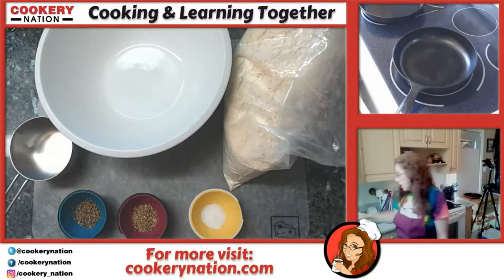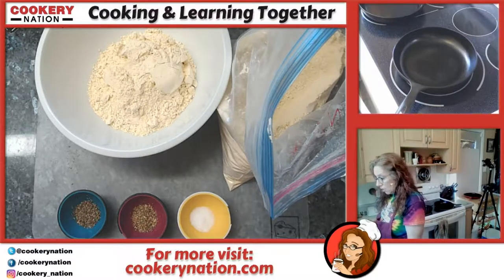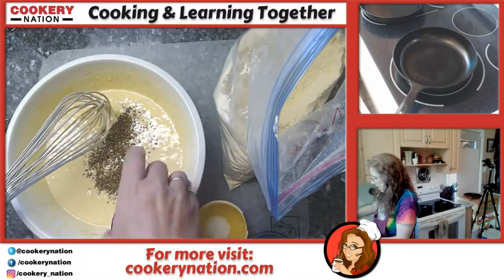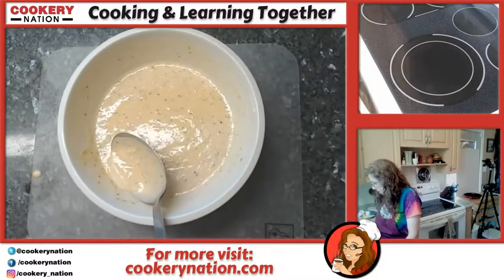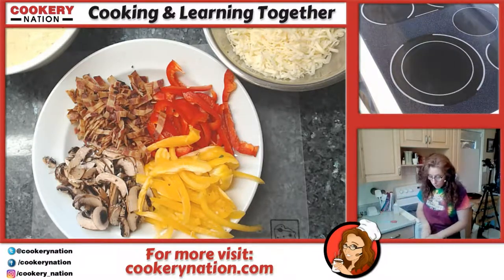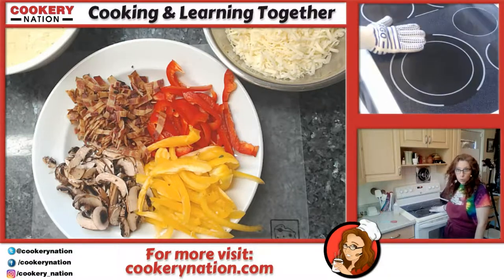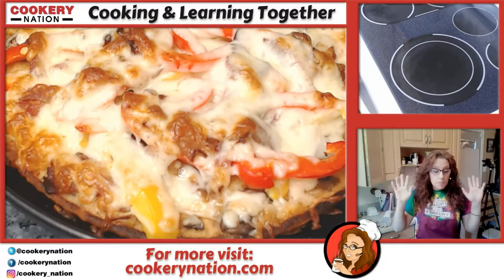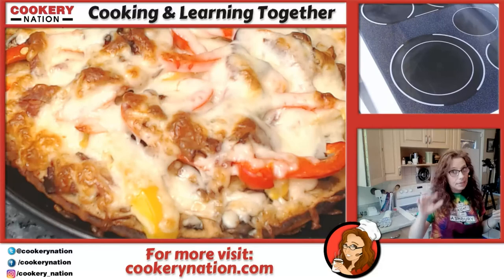Socca Pizza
This is a recipe I love on days when I want to use up leftovers.